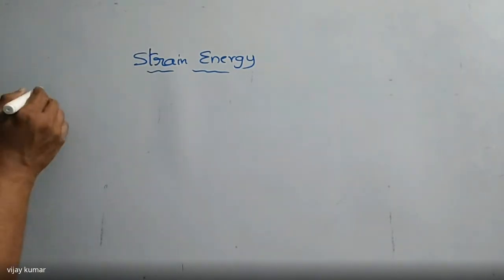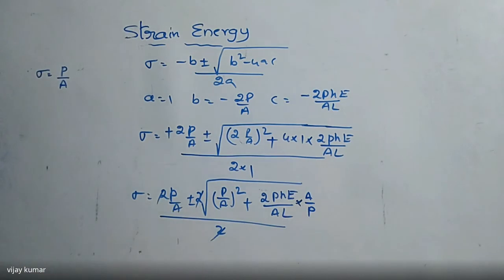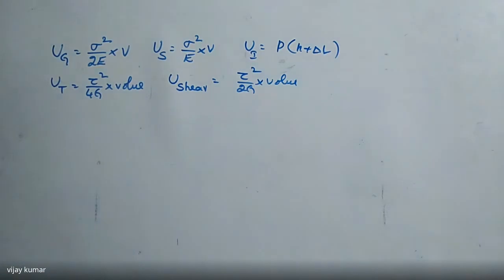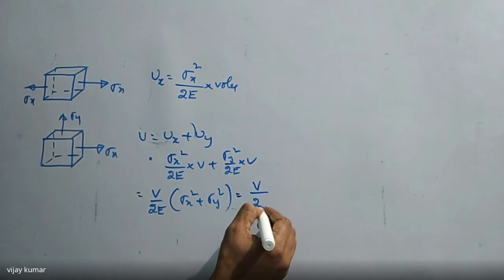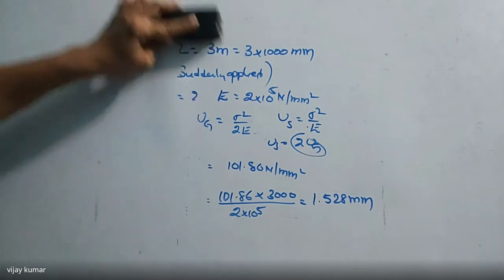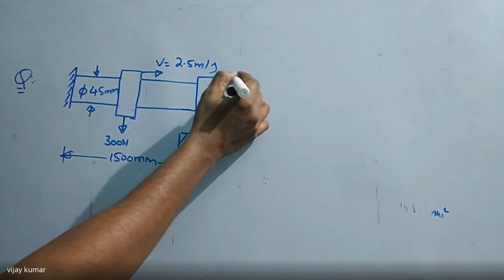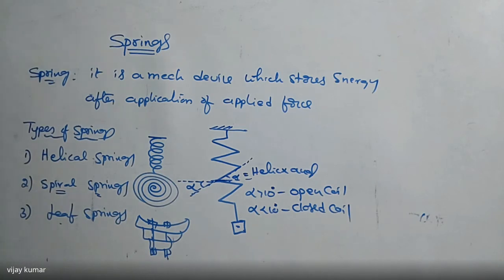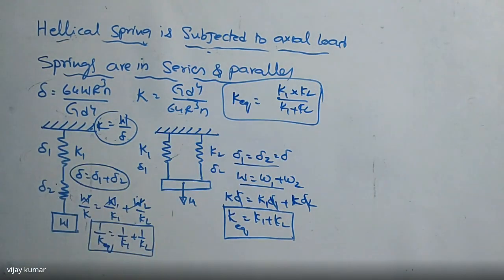Strength of Materials Civil & Mech 2022 03 11